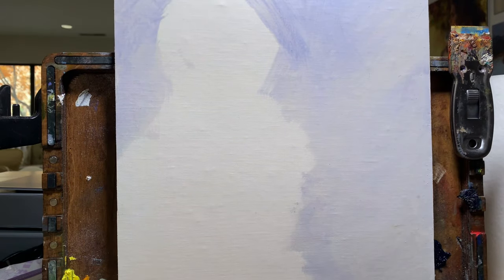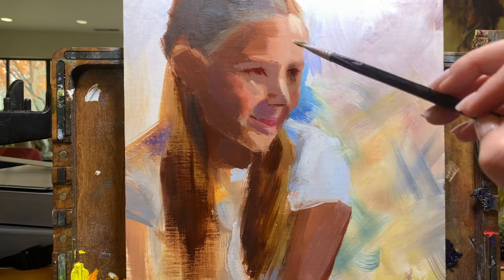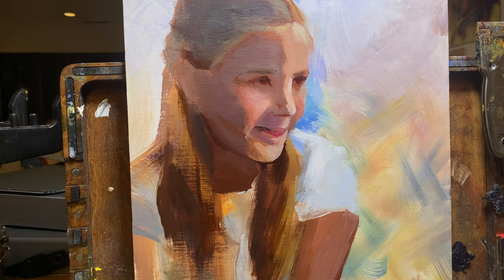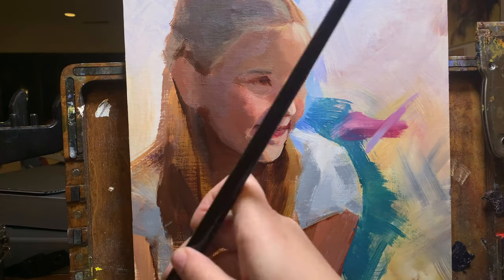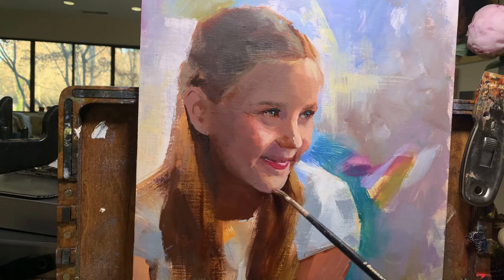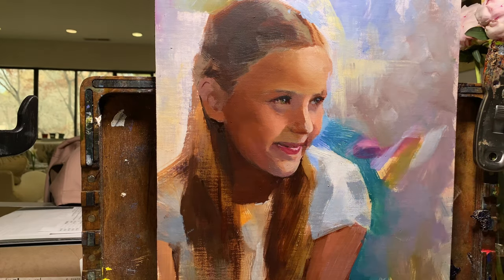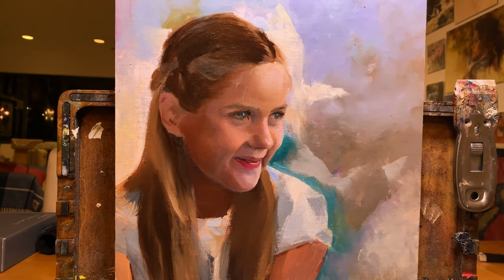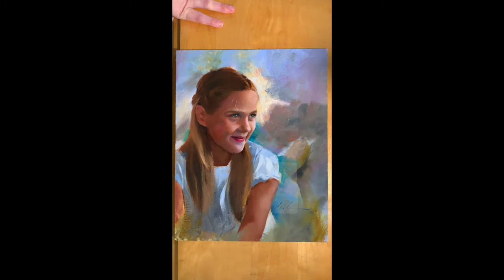What Makes Portraits Challenging | Painting Walkthrough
Painting portraits can be really frustrating for a lot of artists, whether beginners or advanced painters, and I want to talk about why that is, and at the end of the video I’ll talk about what you can do to overcome those hurdles.